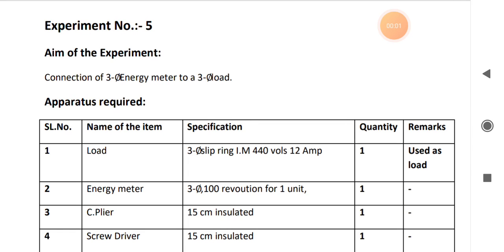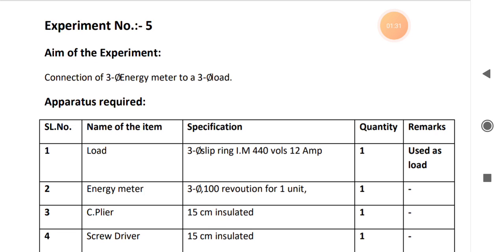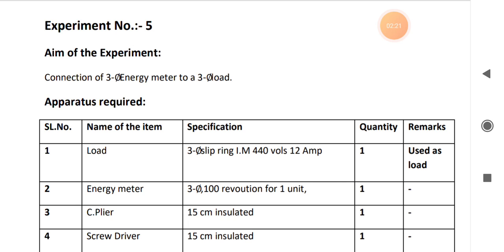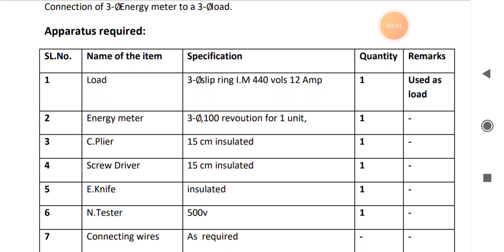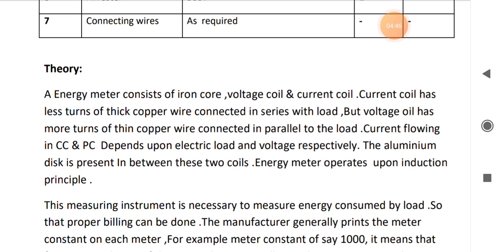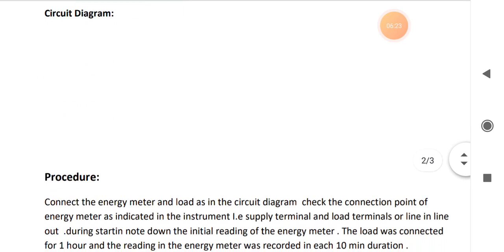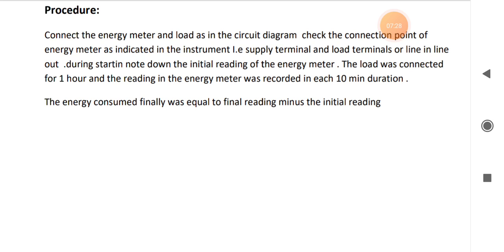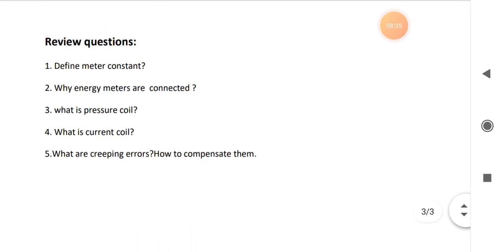ELECTRICAL LAB PRACTICE II EXP NO 5